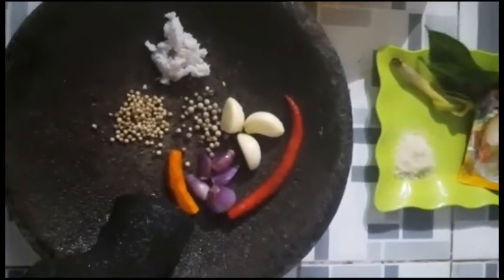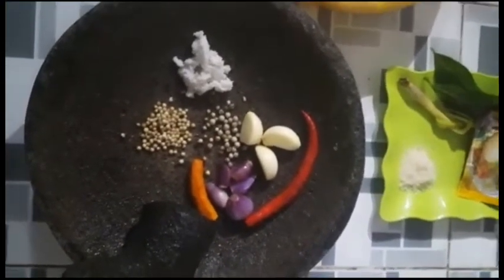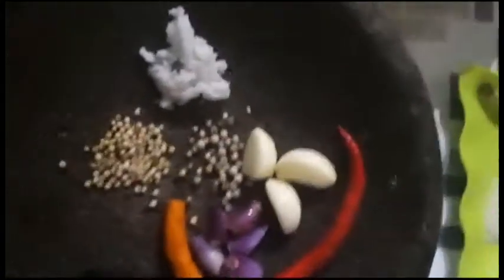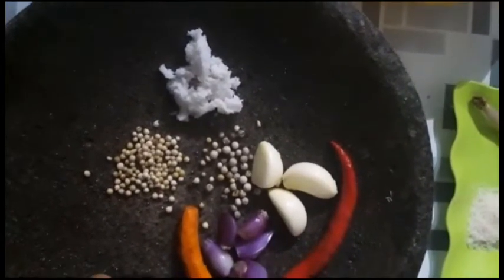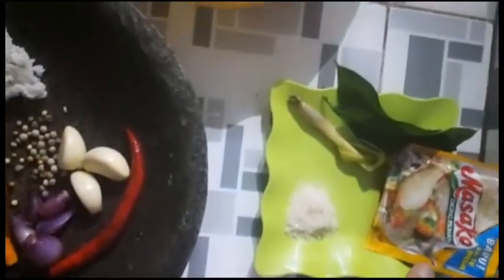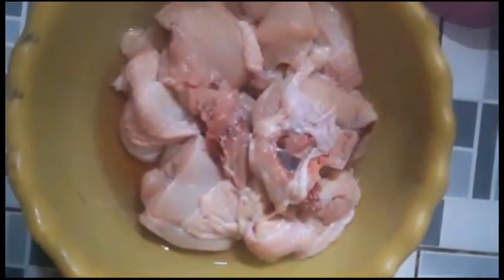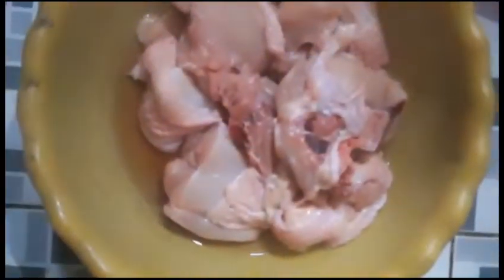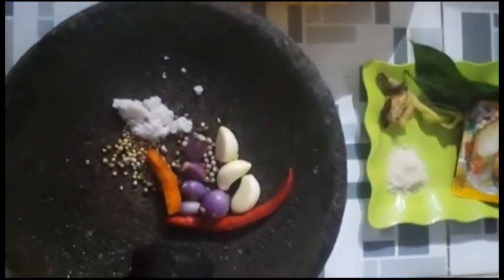🐔Lezzaat sekali...!!Ayam goreng ungkeb luarnya kering dalam nya empuk//ala dapur q